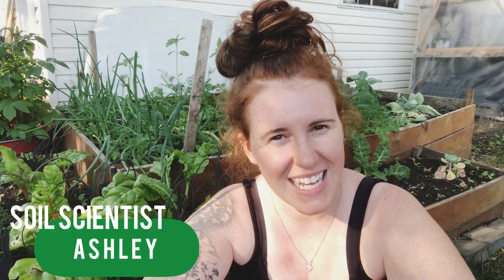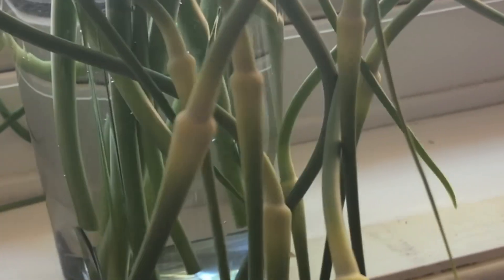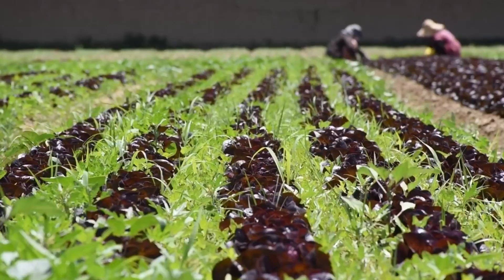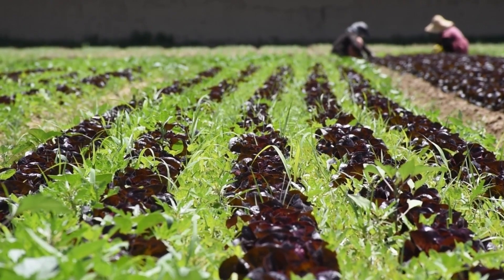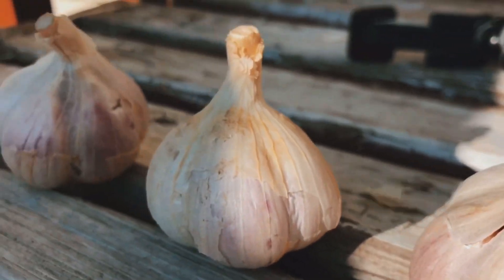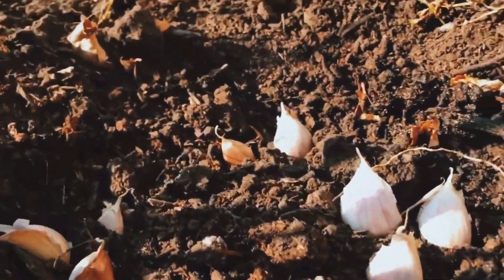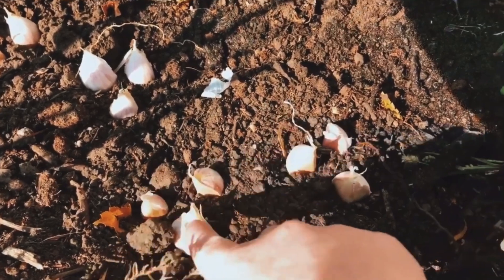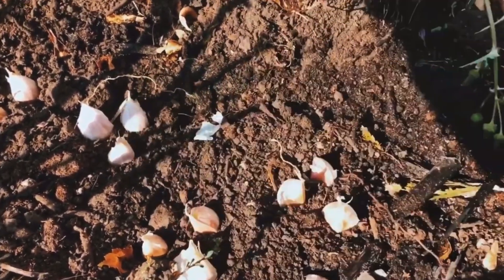Should You Harvest Garlic Scapes? The Guide To Growing Garlic In Canada | Crop Series Episode 06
This gardening Canada video is all about whether or not to harvest garlic scapes. Growing garlic in Canada can be an exciting and rewarding experience. Charlie can be one of the very first plant and harvest from your vegetable garden this year. This is particularly true for a cool climate gardeners located in Canada or the northern USA.

Garlic growing in Canada it’s very simple to do. In this garlic growing video we will be looking at one to plant your garlic, how and when to fertilize your garlic plants, and even went to harvest. When it comes to harvesting garlic scapes you want to ensure that this takes place before the flower. Herbs and garlic scapes also needs to take place before the stem straightens. This will allow the garlic bulb to form a larger complete fog. Removal of garlic scapes is important for proper bulb formation.

Should You Harvest Garlic Scapes? The Guide To Growing Garlic In Canada | Crop Series Episode 07